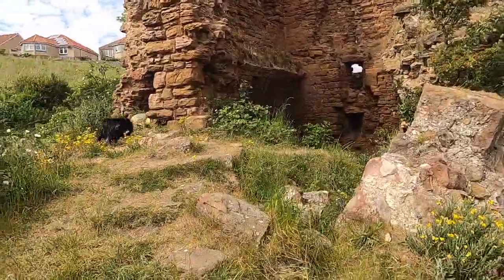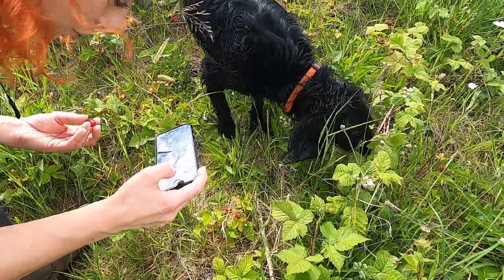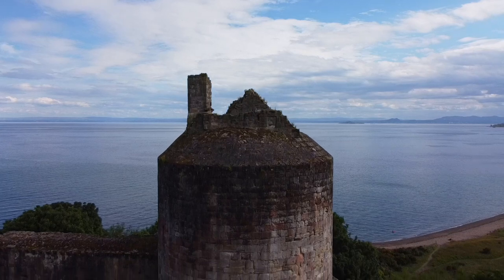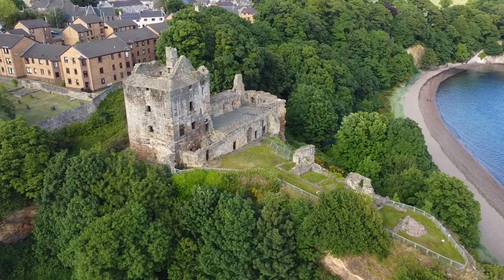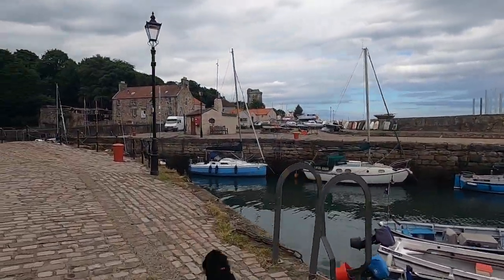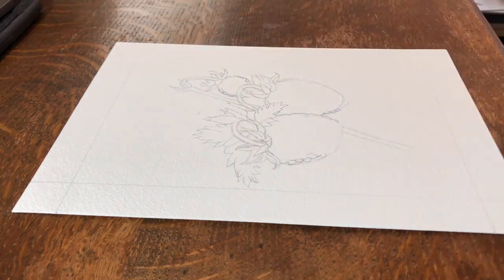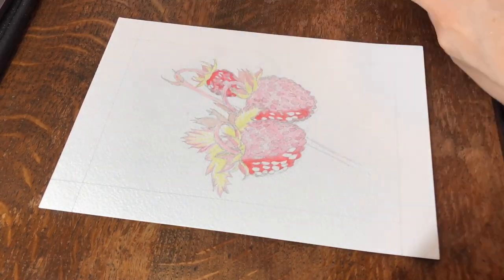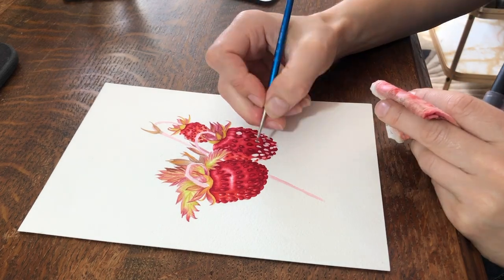Discover My Scottish Hometown - Kirkcaldy, Fife + Painting Wild Strawberries In Watercolour - Ep23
Today we are staying very local and exploring the historical sights of the town that I live in - Kirkcaldy in Fife, Scotland. I am originally rom Newcastle, which is across the border in England and I only officially moved to Kirkcaldy this year, so there is still plenty of unexplored places for me to discover.

Come with me as I walk the coastal route of the 'Lang Toun' from the ruined Seafield Tower, along the town's esplanade to Ravenscraig Castle and the historical Dysart Harbour, which featured as a location in Season 2 of Outlander.

I made some surprising discoveries on my way, including the jewel-like wild strawberries that I chose to paint, See how I got on with my paintings at the end of the video.

Join me again next week as we explore somewhere else in Scotland and look for painting inspiration...

SHE WALKS:

Distance Walked: 6 miles / 10.3 km

My Gear:
Scarpa GTX walking boots
Acai Midweight Trousers

Materials Used:
Arches 300gsm 100% cotton Watercolour Paper
Windsor& Newton 'Cotman' brush in size 00